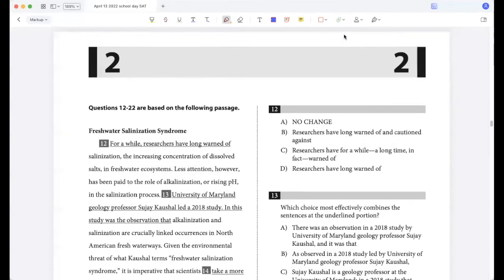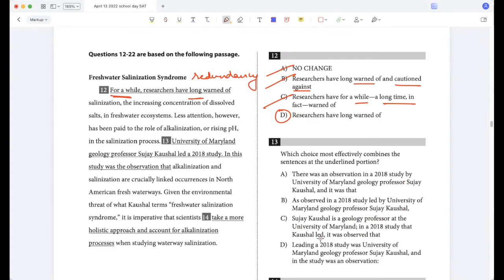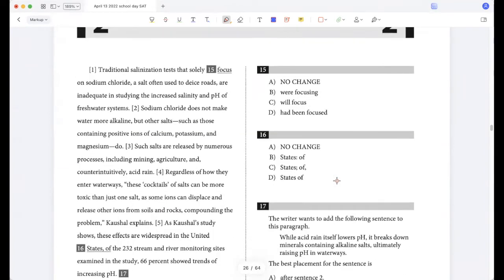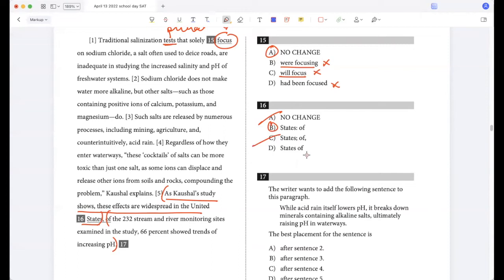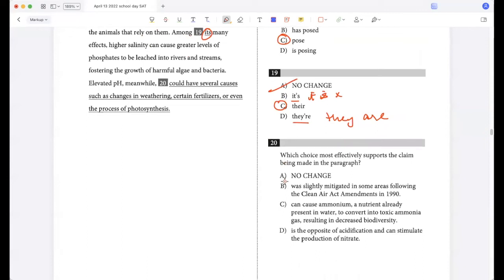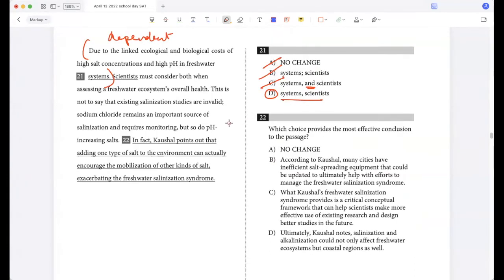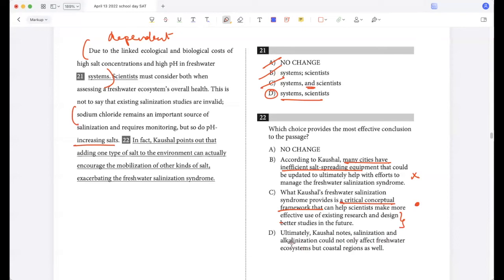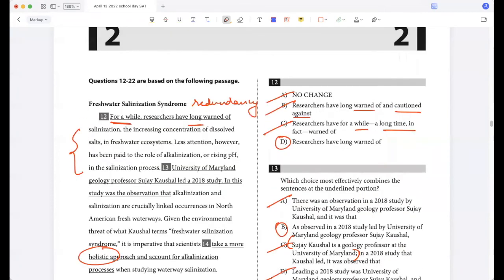April 2022 US SAT Writing Passage 2 (SOLVED)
Intro art courtesy Canva.